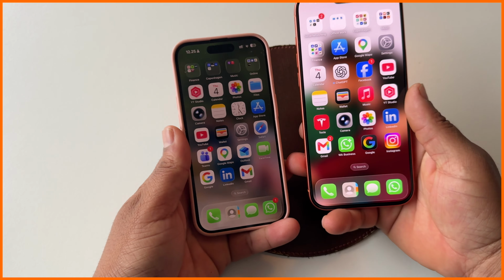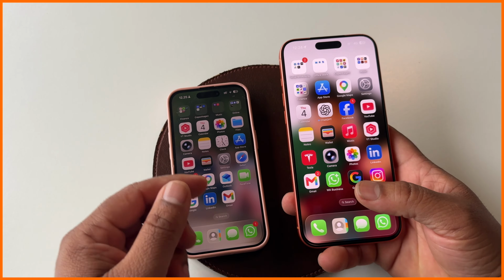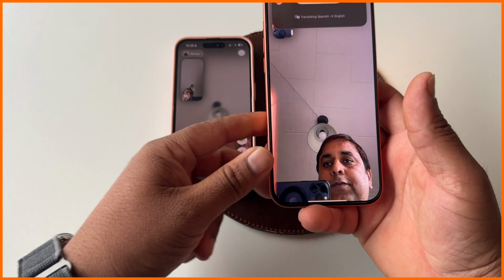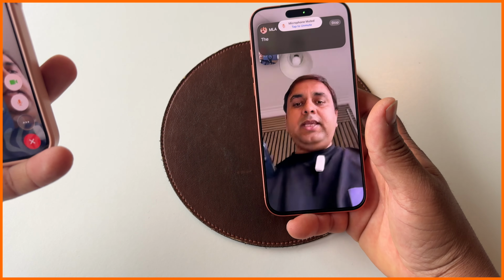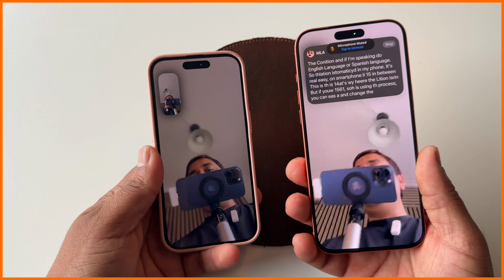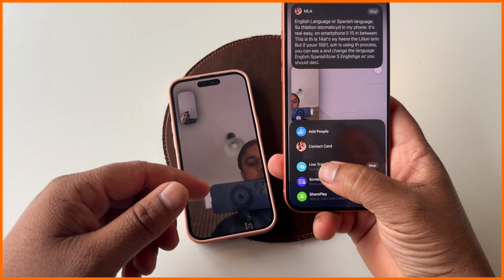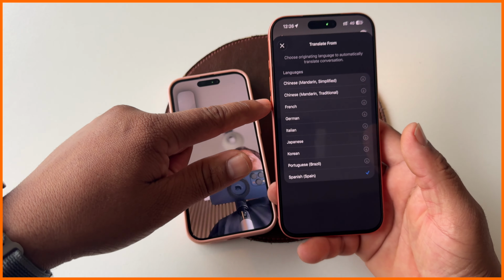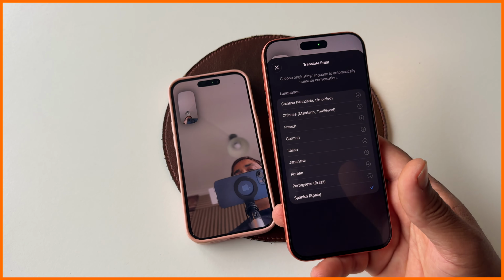How to Live Translate Any FaceTime Call to Your Native Language | Real-Time FaceTime Translation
In this video, you'll learn how to use live translation on FaceTime calls and translate conversations into your native language in real time. Whether you're talking with friends, family, clients, or international contacts, this FaceTime translation feature helps you communicate across different languages without barriers.

I’ll show you the complete step-by-step process to enable live call translation, use real-time language translation during FaceTime conversations, and improve communication with people who speak different languages.

✅ How to translate FaceTime calls live
✅ Real-time language translation setup
✅ Best FaceTime translation features
✅ Communicate in multiple languages instantly
If you're looking for a way to translate FaceTime conversations, use live language translation on iPhone, or talk to anyone in their native language, this guide will help you get started quickly.

FaceTime live translation
Translate FaceTime calls
Real time FaceTime translator
iPhone live translate calls
FaceTime language translation
Translate video calls on iPhone
Apple live translation feature
FaceTime translator tutorial
Real time language translator app
How to translate FaceTime conversations